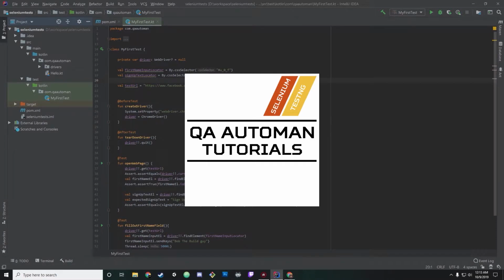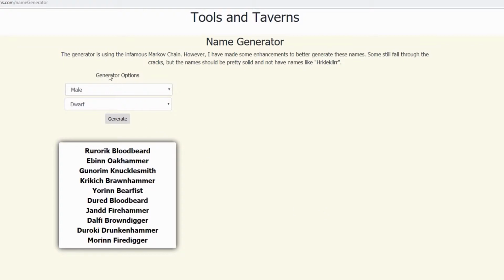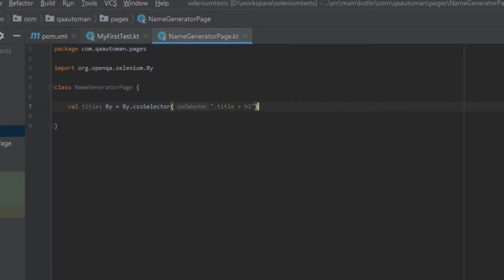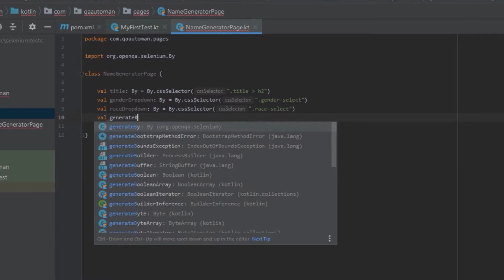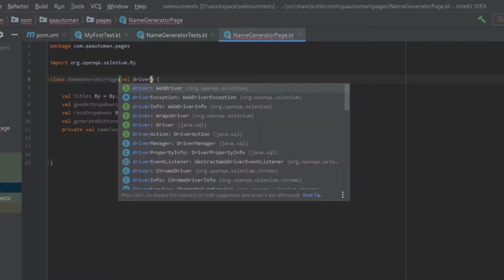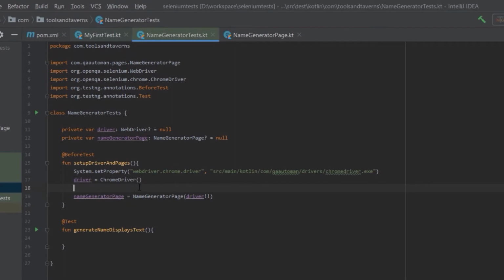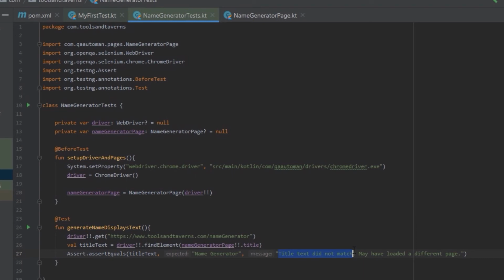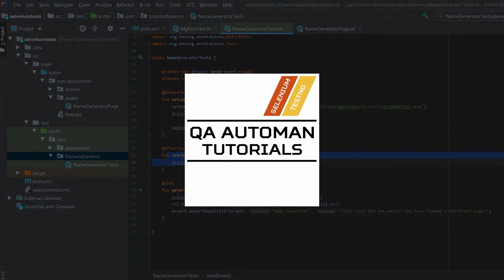What are Page Objects? Kotlin | Selenium | TestNG Tutorial for Beginners #03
In this QA Automation Test Tutorial video, we go into how to create page objects in Kotlin for our tests and how we set them up. We use specific object types from Selenium and create our Page Object Models. This is only 1 of a few different ways to setup a page object. This selenium tutorial goes into a brief overview of how we create these page object models.